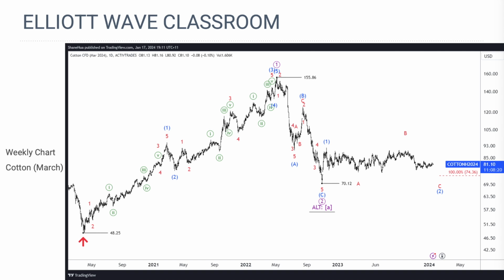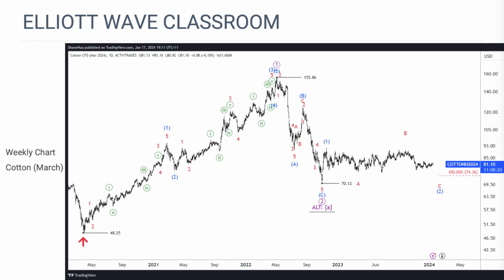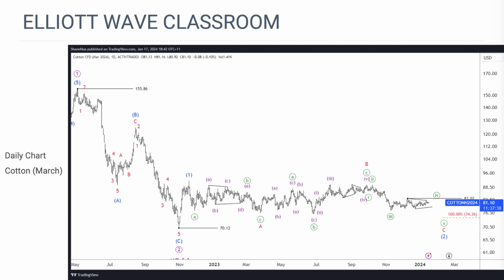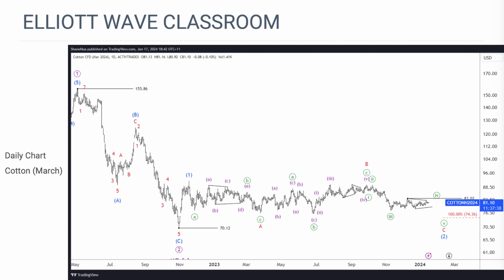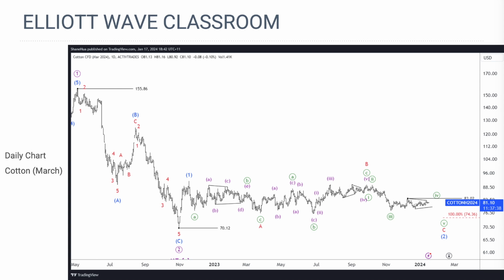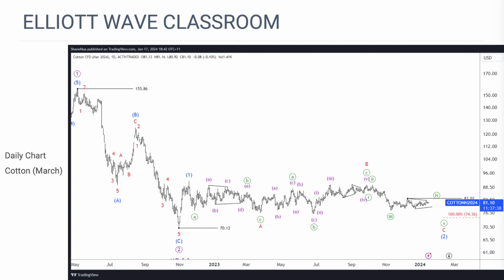Elliott Wave Classroom: Cotton || International Version || Jan 17, 2024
Elliott Wave Analyst: Shane Hua (CEWA-Master Candidate),

Today's lesson objective: Where does counting waves start? How to count waves with Cotton (March 2024) & Trading opportunities. Shane will reveal to you interesting content that very few people tell you know.

Greetings! From Vietnam to Thailand, to Indonesia, to India, to Germany, then the UK to the United States). Yes, geographical distance is not a barrier for us. My channel provides you with high-quality analysis and advanced knowledge. Instead of spending up to $10,000 on external courses, here you get it all for free. I believe I am taking the final steps to achieve the Master's designation in Elliott Wave analysis (CEWA-Master), and I can help you significantly improve your Elliott Wave analysis skills.

Furthermore, I actively manage a diverse international community through my Telegram Channel, boasting nearly 1000 members across continents. Additionally, I maintain a real-time presence on TradingView with around 500 followers, sharing timely analyses. My YouTube channel, dedicated to Elliott Wave analysis, has garnered close to 1000 subscribers.

My experience and expertise in applying the Elliott Wave Principle not only makes me an analyst with a solid grasp of the fundamentals, but also makes me a ready resource for those who want to understand the Elliott Wave Principle. I look forward to continuing my financial analysis journey and continuing to develop myself further.